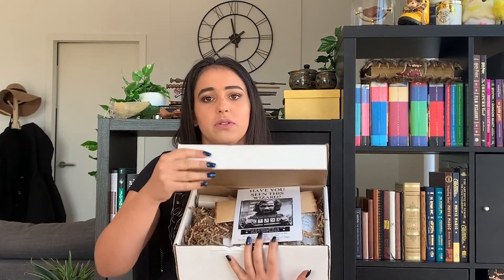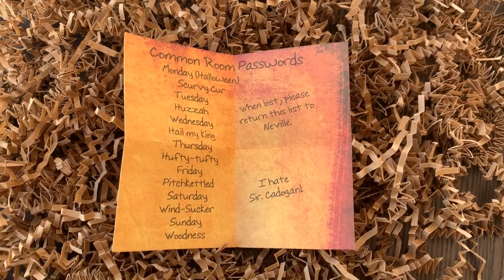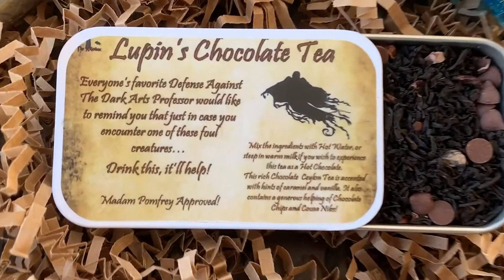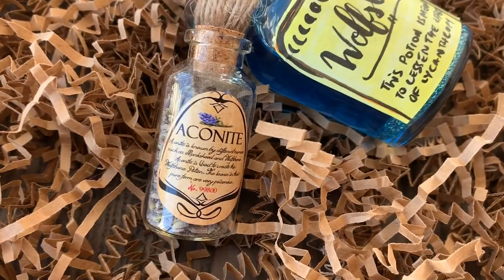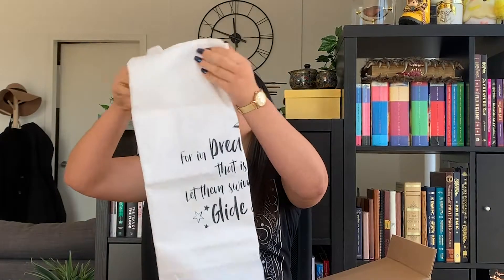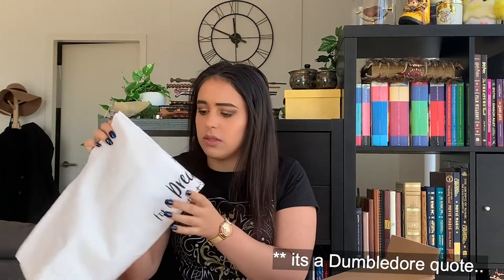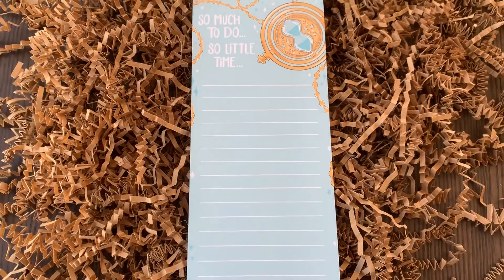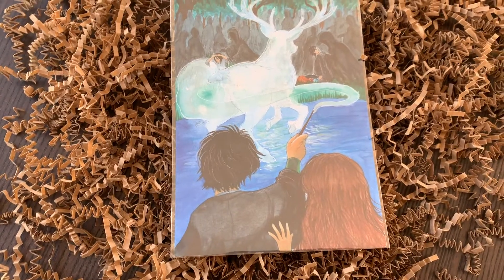The Azkabox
Hey Guys!

Welcome back to sunny Australia! Today I bring you a NEW subscription box, the Azkabox! This is the third box based around the Prisoner of Azkaban, so every item is related to year 3!
Let me know what you think of this box on our channel! How does it compare to all the others?
What was your favourite item? What about your least favourite? Did you enjoy it? and will you be getting them?

Follow their Instagram for news on Box 5!